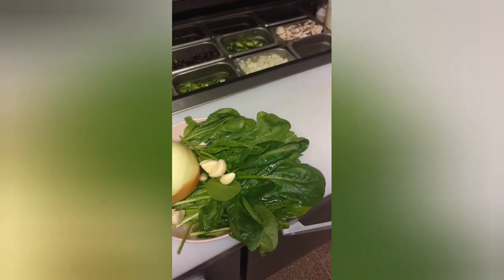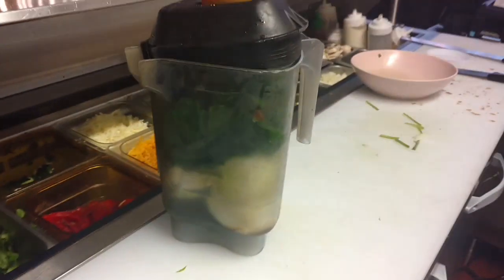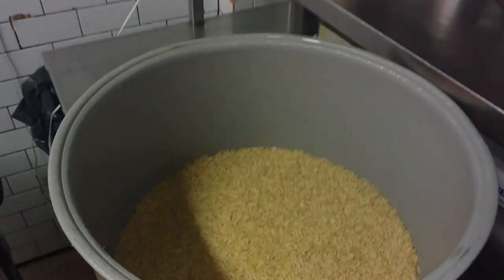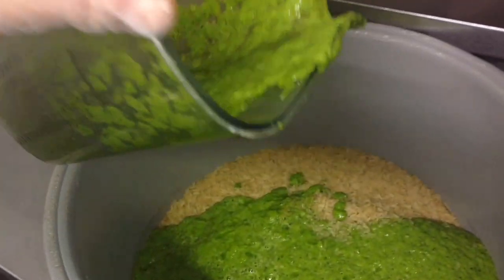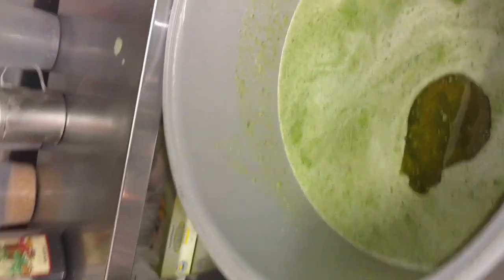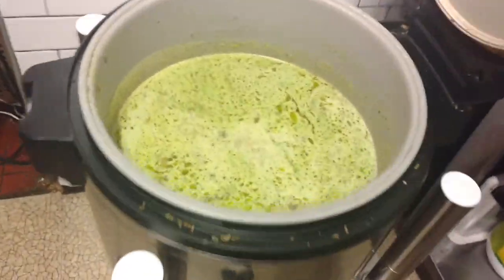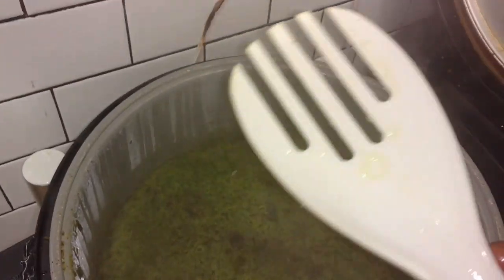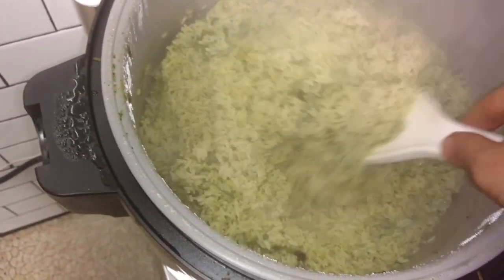The green rice ارز بالخضار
rice cake,
ricegum song,
riceman,
rice cooker,
rice pudding,
rice in instant pot,
rice man,
rice asmr,
rice and eggs,
rice a roni,
rice and chicken,
rice and cabbage,
rice and gravy,
rice and shine,
rice and sausage,
a ricer,
a rice cake destiny 2,
a rice ball in a fruits basket,
a rice sandwich,
a rice cooker,
a rice up,
a rice sandwich sandra cisneros,
a rice song,
a rise and shine,
a river runs through it,
rice bowl,
rice bran oil,
rice burner,
rice bread,
rice burger,
rice ball recipe,
rice balls pink guy,
rice biryani,
rice bag,
b rice isabelle,
b rice dreamland,
price,
price tag,
price is right,
price is right theme,
price family,
priceless,
price the hype,
price on my head,
rice cake recipe,
rice crispy,
rice cup,
rice cooker meals,
c rice on top of the world,
c rice global,
tommy c ricegum,
argyll c-rice,
kfc rice,
k c rice dancer,
j c rice,
rice after c section,
ricegum god church c,
c&r cek n ricek,
rice dishes,
rice diet,
rice dressing,
rice diss track,
rice dance,
rice dispenser,
rice dumpling,
rice dream,
rice diss,
rice dum,
d rice elite,
d rice skills,
d rice west ham,
d rice elite basketball,
d rice sachet,
d rice spartanburg sc,
d rice spartanburg sc aids,
d rice 009,
bounty hunter d ricegum,
thomas d rice,
rice eating,
rice experiment,
rice egg,
rice earth,
rice eating asmr,
rice experiment debunked,
rice eating show,
rice elementary school,
rice eccles stadium,
rice exhaust,
e rice app,
broderick e rice,
john e rice,
bishop e rice,
prendi signore e ricevi,
ricette facili e veloci,
ricetta cacio e pepe,
rice cooker a polao ranna,
ricette vegane facili e veloci,
ricette facili e veloci dolci,
rice fields,
rice family,
rice flour,
rice farming,
rice face mask,
rice farming tv,
rice football,
rice fish,
rice flour dosa,
rice fry,
f the police ricegum reaction,
rickey f,
rice gang,
rice guys,
rice grain riddim,
ricegum music,
ricegum roast,
rice gum disease track,
g rice kannada,
bobby g rice,
terrell g rice,
100g rice,
bobby g rice suspicion,
bobby g rice songs,
g eazy rice,
fried rice g eazy lyrics,
fried rice g eazy instrumental,
rice harvesting,
rice harvesting machine,
rice heating pad,
rice hair,
rice hum,
rice hacks,
rice hair mask,
rice how to cook,
rice hair treatment,
rice hat,
rice kese bnate h,
h-h premo rice,
h mart rice cakes,
rice kaise banate h,
rice is rice,
rice items,
rice in rice cooker,
rice in slow cooker,
rice in oven,
rice is rice reaction,
rice in the microwave,
rice in a pot,
rice in a pressure cooker,
i rice up,
i rice i got soup,
i rise up,
i rise,
i rise madonna,
i rise up cover,
i rise you fall,
i rise up karaoke,
i rise up song,
i rise etana,
rice jollof,
rice juice,
rice jo koy,
rice japan,
rice jamie oliver,
rice jambalaya,
rice jake paul,
rice jelly,
rice jurassic world,
rice james,
j rice afraid of love,
j rice lyrics,
j rice songs,
j rice wedding dress,
j rice fight,
j rice stay,
j rice without you,
j rice silence,
j rice heart attack,
j rice thank you for the broken heart live,
rice krispies,
rice kheer,
rice krispies commercial,
rice krispies recipe,
rice krispies treats asmr,
rice krispies cereal,
rice krispies treats commercial,
rice krispies treats cereal,
rice knife,
rice krispies treats tasty,
k rice academy,
k rice dance,
gur k rice,
gracie k rice crispy,
kim k ricegum,
raat k rice recipe,
gud k rice,
aloo k rice,
alo k rice,
alu k rice,
rice lil dicky,
rice lover,
rice life,
rice live,
rice lucido,
rice lake speedway,
rice lyrics,
rice lasagna,
rice light,
rice liquor,
l rice songs,
l rice matadien,
l rice ft avril,
l rice matadien paquebot,
l rice ft defao,
l rice paquebot,
l rice soni,
l rice africa moja,
l rice on churchill show,
l rice cooker,
rice mukbang,
rice milk,
rice mill,
rice meals,
rice meme,
rice maker,
rice machine,
rice man tv,
rice movie,
m dice,
m'rice,
m diceyyy,
m&m rice krispie treats,
microwave m rice recipe,
sapne m rice dekhna,
cooker m rice,
slice n rice,
texas a&m rice volleyball,
km rice,
rice n slice,
rice noodle soup,
rice noodle recipe,
rice noodles asmr,
rice noodle mukbang,
rice ninja foodi,
rice noodles salad,
rice noodle roll,
rice noodle soup recipe,
slice n rice wedding,
slice n rice proposal,
slice n rice fart,
slice n rice korean,
chicken n rice recipe,
beans n rice,
slice n rice kpop,
slice n rice food,
slice n rice jail,
slice n rice cookout,
rice or nice,
rice on stove,
rice omelette,
rice oil,
rice of kingdom,
rice owls football,
rice only diet,
rice o roni,
rice on stove top,
rice oatmeal,
lamise o rice,
lamise o rice and beans,
damien o rice,
3d luxe o rice,
rice o roni commercial,
ricevete o padroncina mozart,
rice o week,
o freedom chris rice,
rice o week 2019,
rice paper,
rice pudding recipe,
rice prank,
rice pilaf recipe,
rice parody,
rice qb,
rice quesadilla,
rice quinoa,
rice quality,
rice quang tran,
rice quality check,
rice quick recipe,
rice quicker,
rice quest sekiro,
ricegum q and a,
slice and rice q and a,
kaycee rice q and a,
ricegum sommer ray q and a,
ricegum girlfriend q&a,
ricegum kim kard